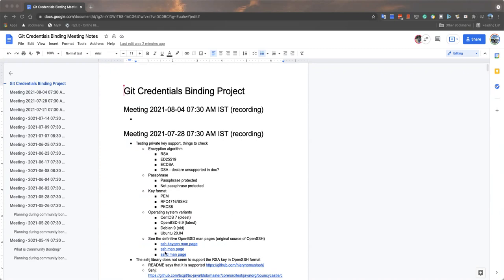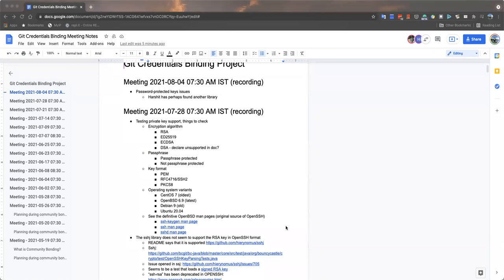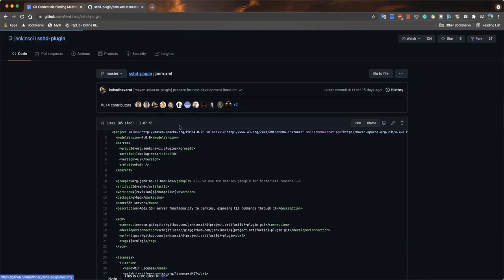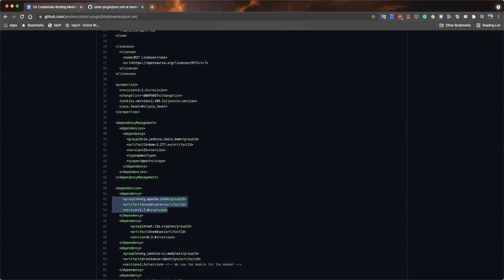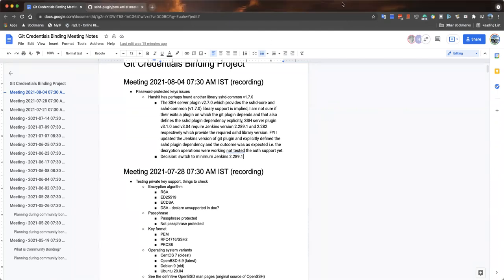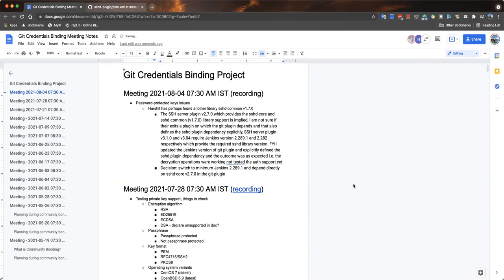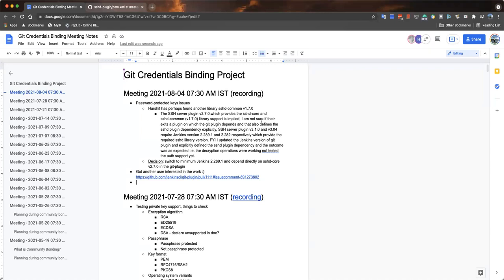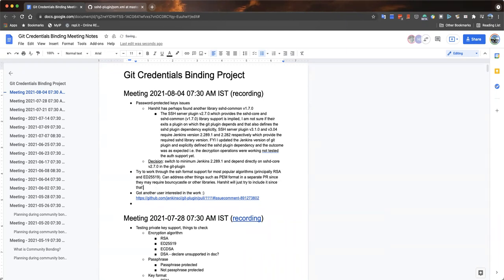GSoC 2021 Git credentials binding 2021 08 04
Jenkins git credentials binding office hours August 4, 2021.  Topics included discussing issues with private keys, using the sshd-core library to resolve the primary private key algorithms, and dependeng on a plugin vs depending directly on sshd-core.